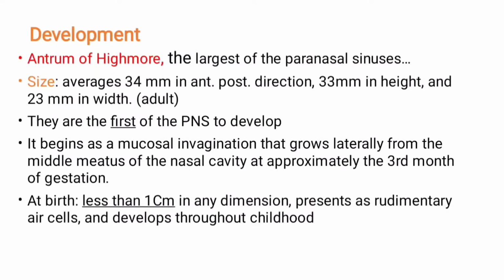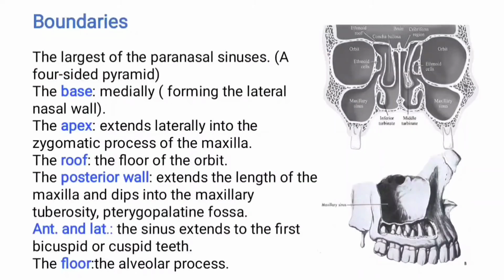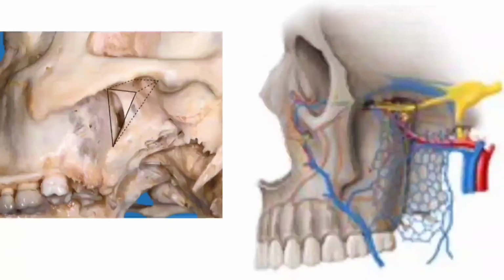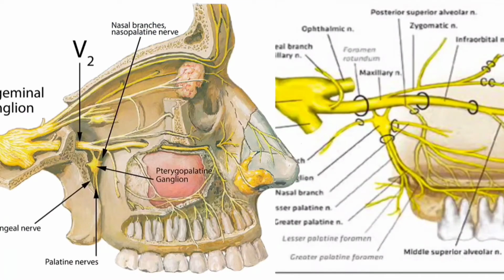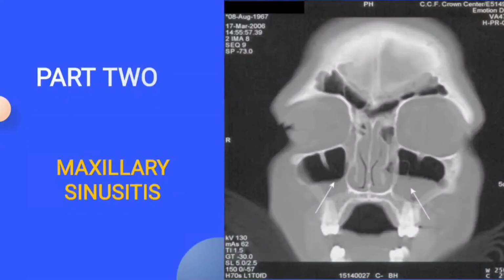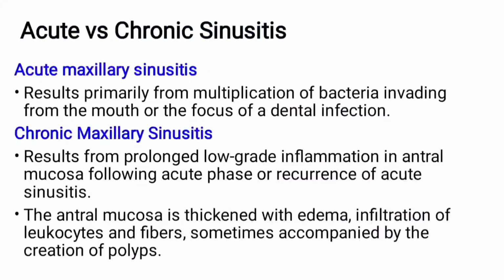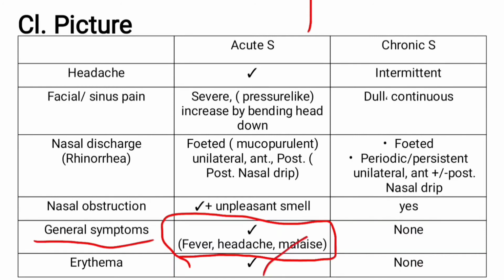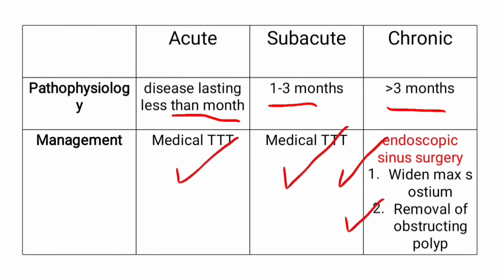Maxillary sinus: Part I& II | Anatomy overview & Maxillary sinusitis